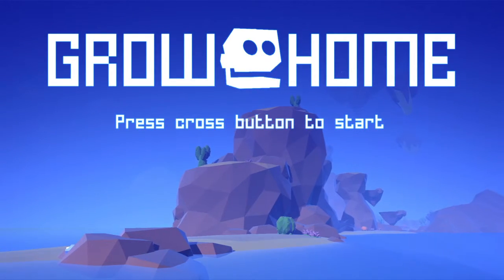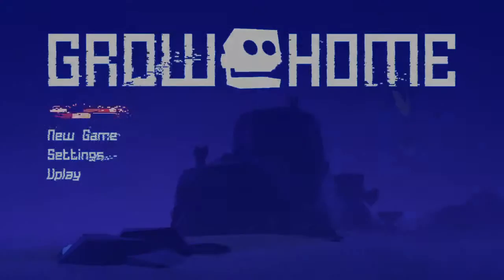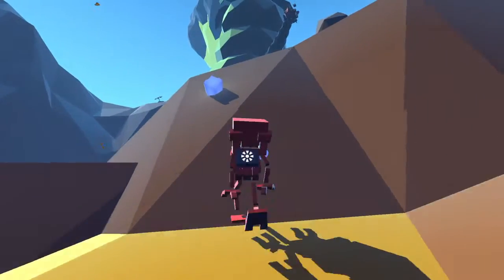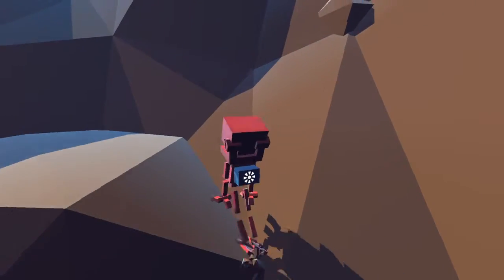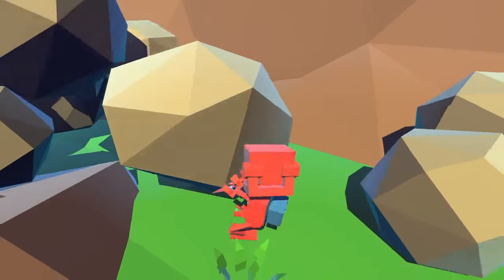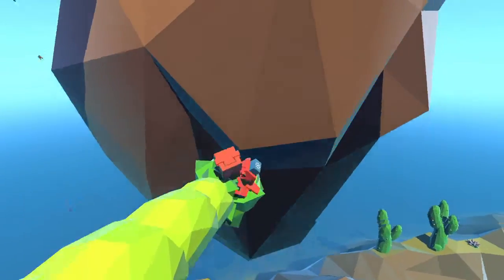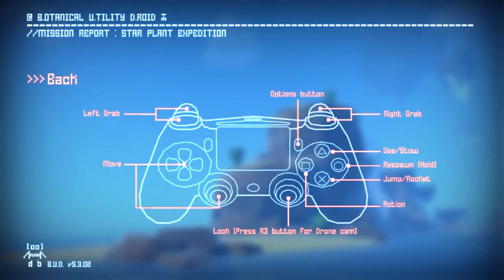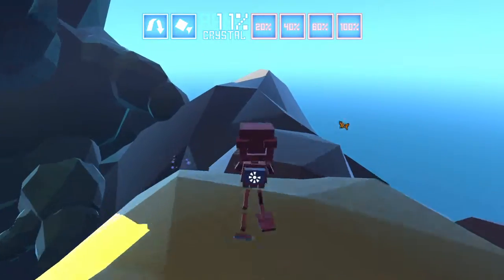Grow Home episode 2 growing the plant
Grow Home